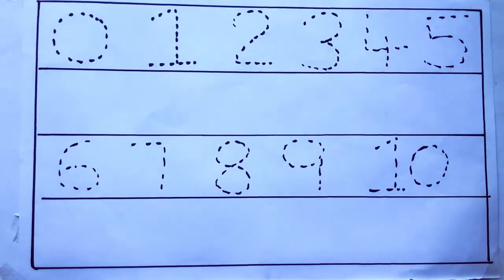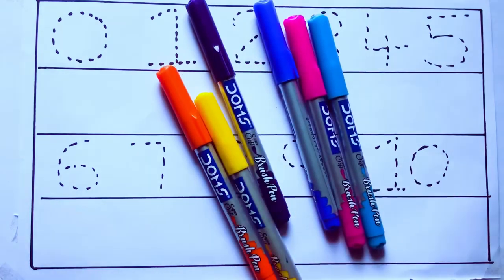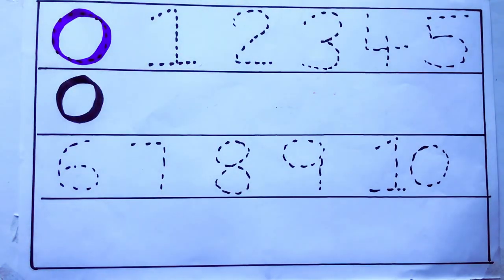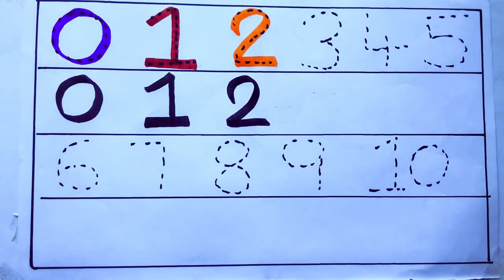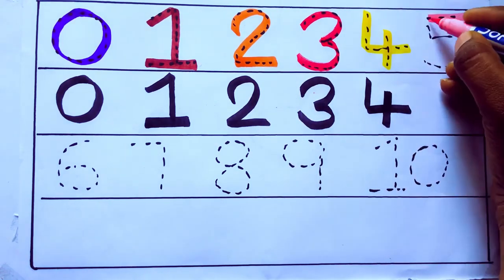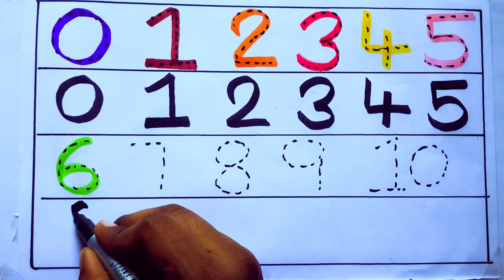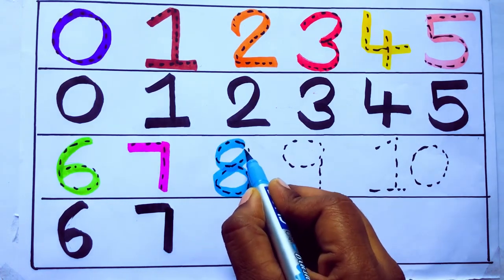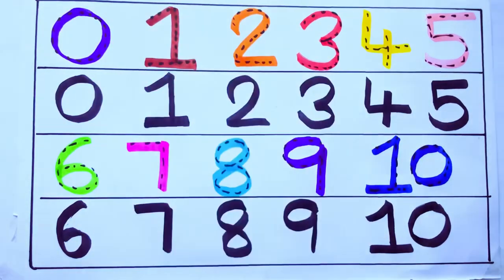Learning the Numbers from 1 to 100 || Easy Learning For Kids and Primary school Kids || 1234